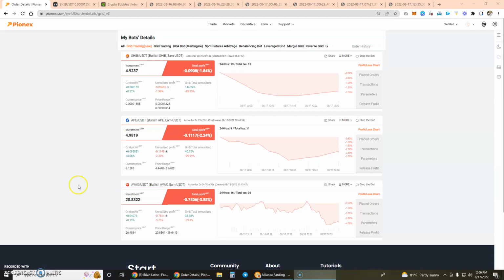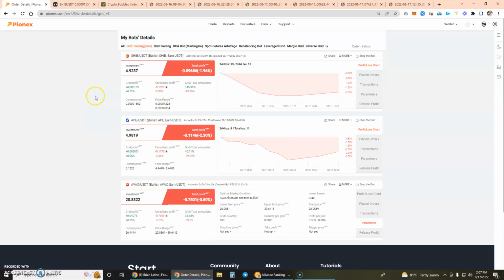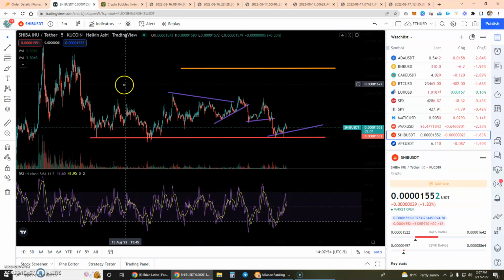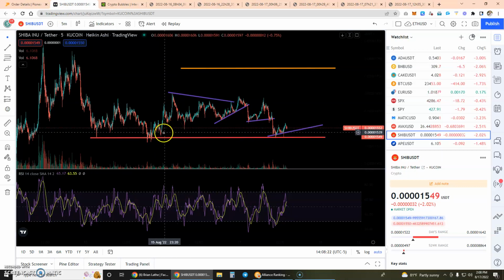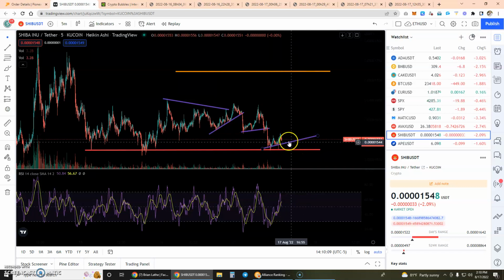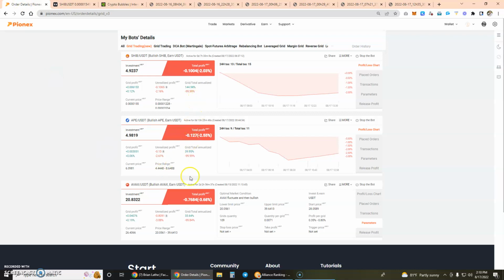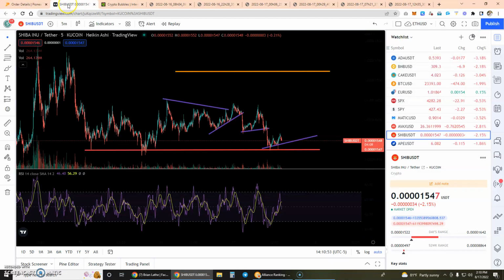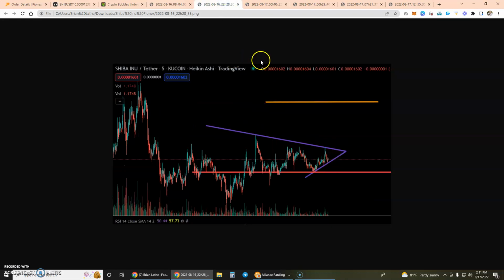Shiba Inu SHIB Pionex Trading Bot Kucoin Bot Eazybot 081722